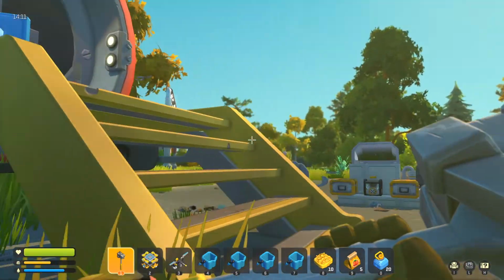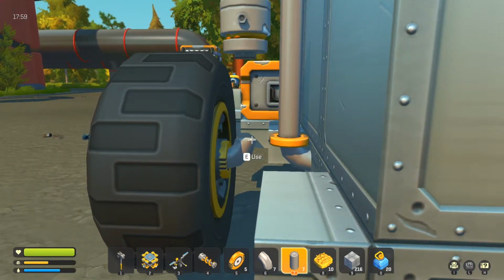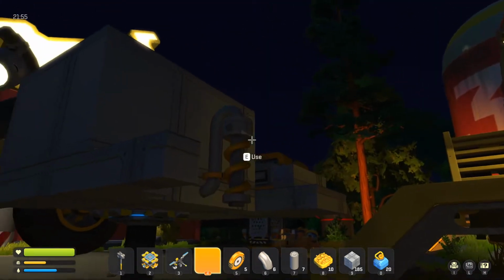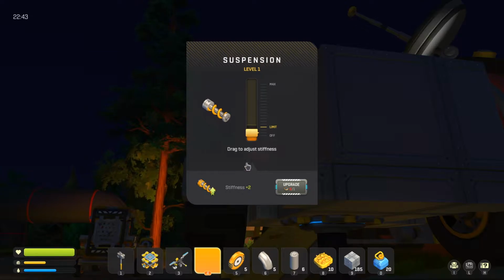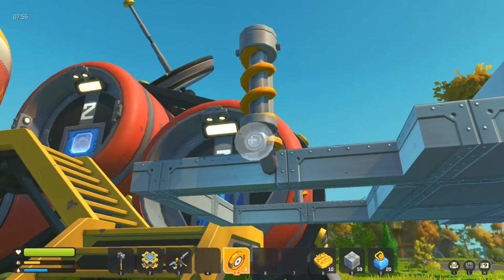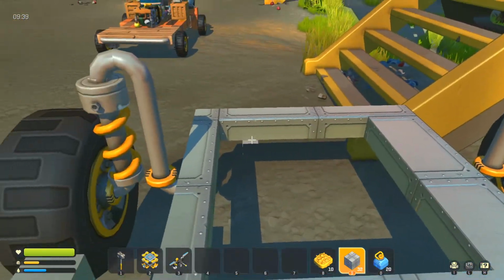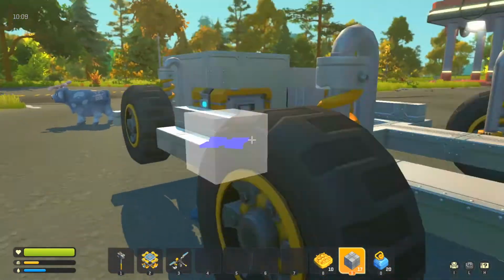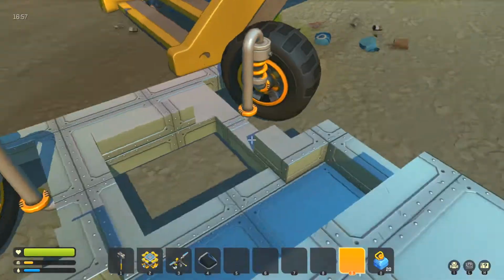SCRAP MECHANIC SURVIVAL EPISODE 13 - THE NEW CAR IS FINALLY SCRAPING ALONG THE FLOOR!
Welcome to Scrap Mechanic! While this game has been available on steam for quite the while now, I have always held back on it in anticipation of a survival mode, which is now finally available! In this game, we start out in our crashed spaceship which is burning away on the surface of a planet. We've got no clue how we got here or what's going on, but all we now is that we will need to survive! We will need to farm food for ourselves and get new useful vehicles created all while trying not to be cut into pieces by any of the rogue robots roaming this planet's surface!

Today: With all the necessary mats for our vehicle collected and refined, it is finally time to get on with the big build portion to get our first proper vehicle up and running! I get right to it, encountering some issues along the way, but at the end of the Episode our vehicle is finally scraping its first few metres along the floor!

Games I play: League of Legends, Kerbal Space Program, Planet Coaster, War Thunder, Transport Fever 2, Rescue HQ, Anno 1800, Motorsport Manager, Good Company, Scrap Mechanic, Little Big Workshop, more to come!